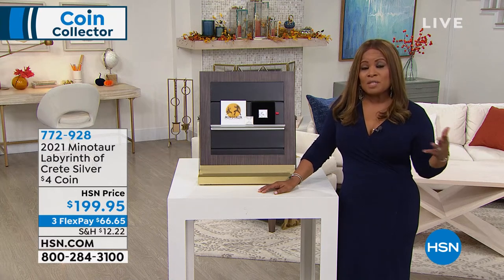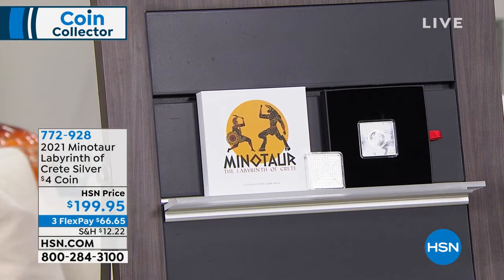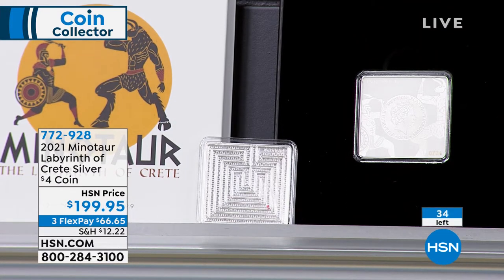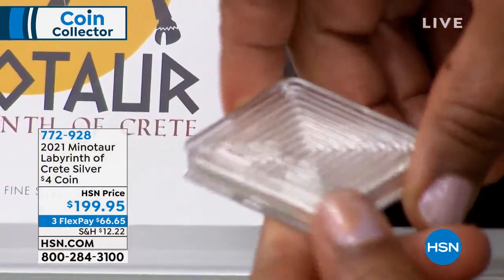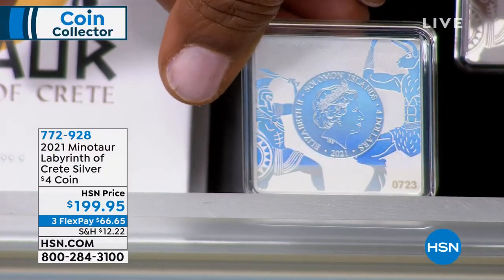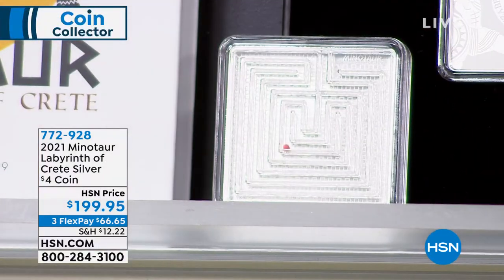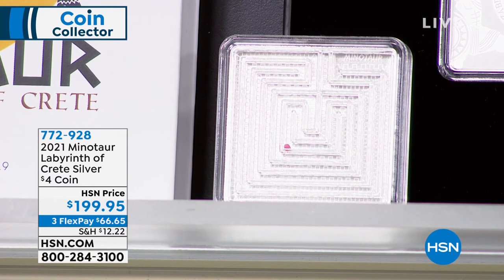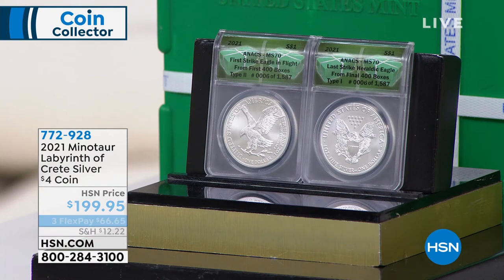2021 LE 2,000 Minotaur Labyrinth of Crete Interactive Si...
2021 LE 2,000 Minotaur Labyrinth of Crete Interactive Silver $4 Coin
Do you have what it takes to beat the Minotaur by coaxing the ball in and out of the center of this coin's labyrinth? This square coin is not only a beautiful silver collectible, it's also a game piece. It's so unique, it's a "must have." Don't delay. It is part of a limited edition of 2,000.

    Minotaur labyrinth of Crete square interactive silver $4 Solomon Islands coin  Limited Edition of 2,000
    Original government packaging with certificate of authenticity